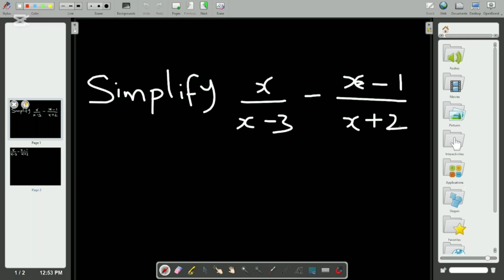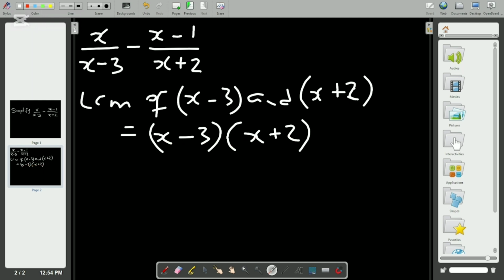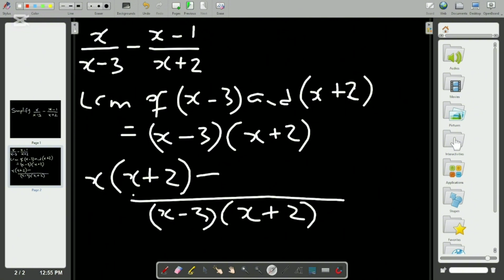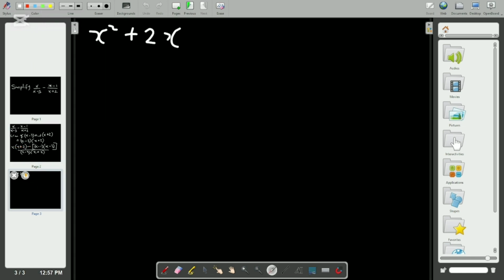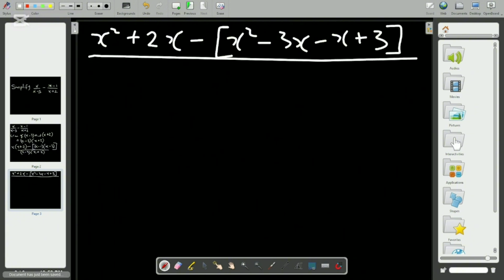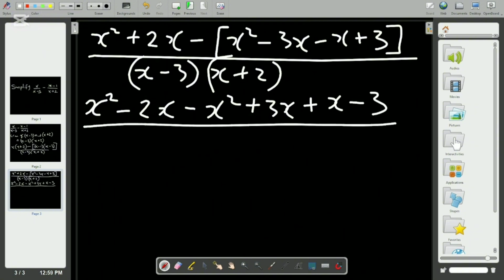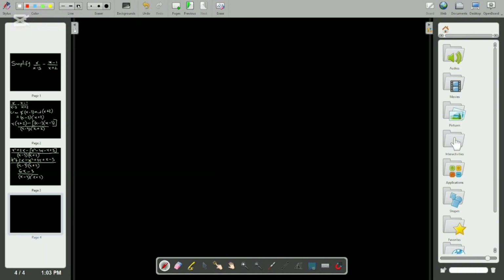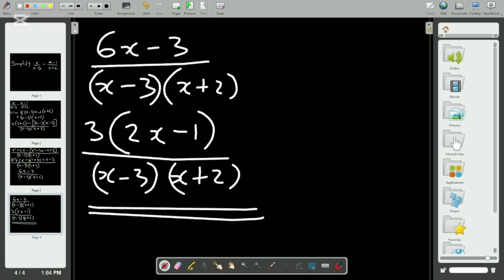Algebraic Fractions Simplified | Clear Explanation for Students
In this video, I explain how to simplify algebraic fractions step by step in a clear and easy-to-understand way.

If you struggle with cancelling common factors, factorization, or reducing algebraic expressions, this lesson will help you understand the process clearly.

Watch till the end to fully understand how to simplify algebraic fractions correctly and avoid common mistakes.